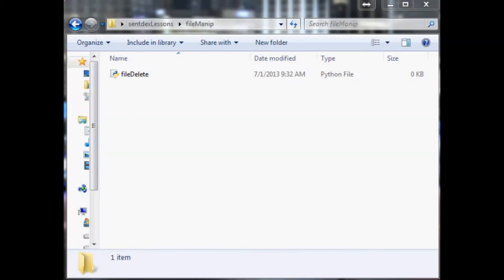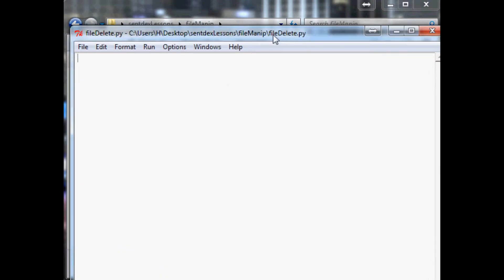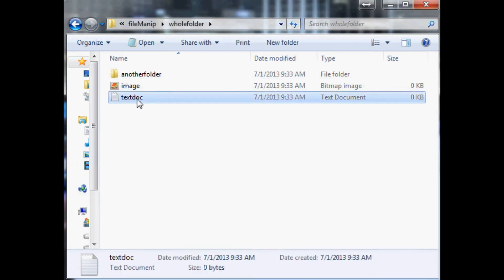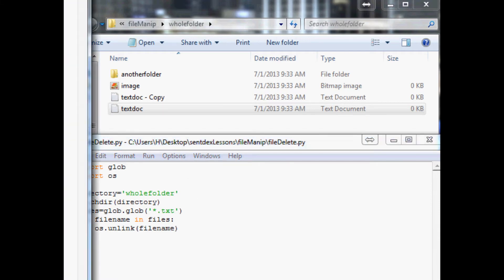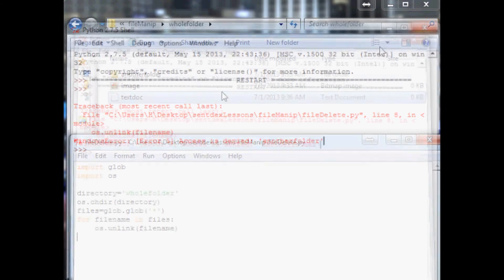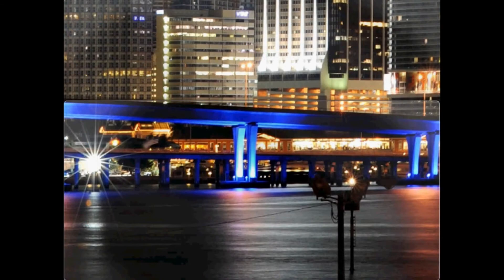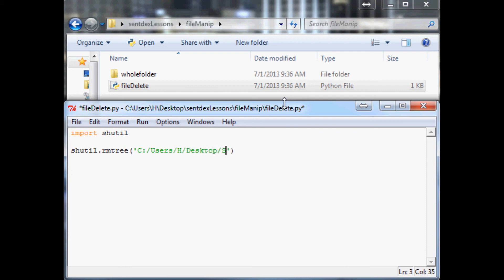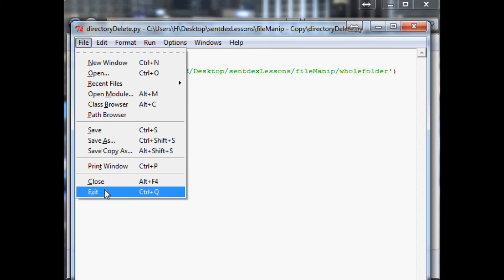Python Tutorial: File Deletion and Folder Deletion / directory deletion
Sentdex.com
Facebook.com/sentdex
Twitter.com/sentdex
How to Delete files and directories with Python.